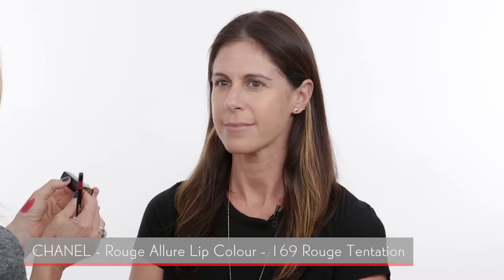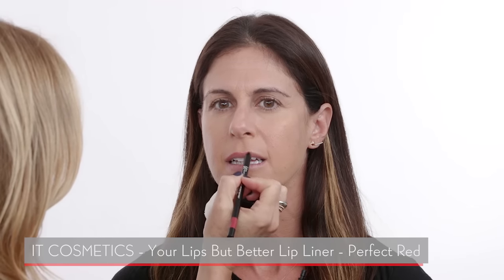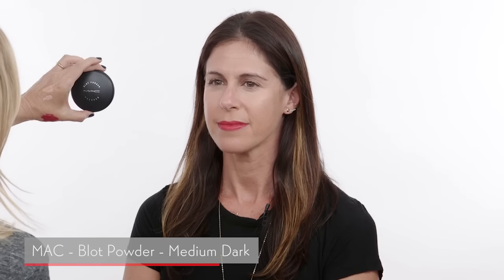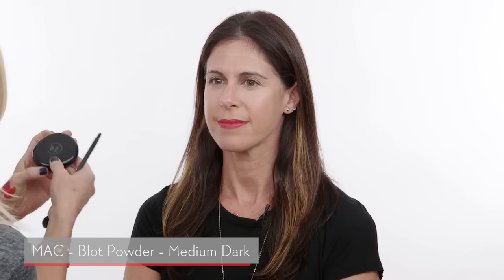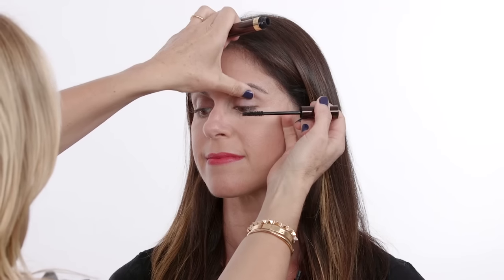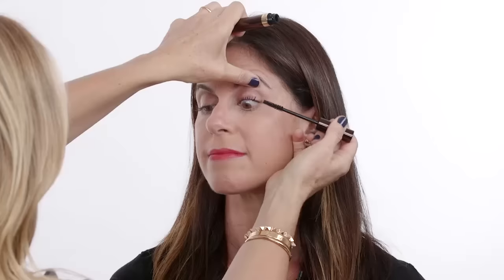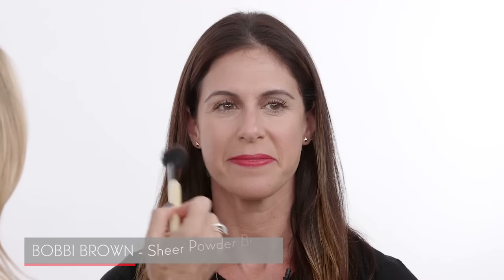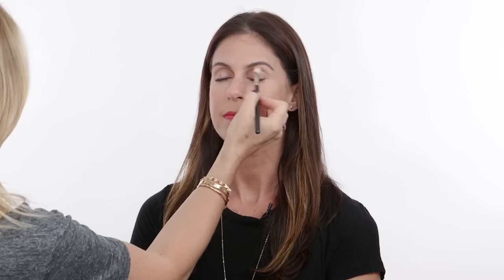3 Easy Ways to Escape a Beauty Rut | Monika Blunder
Getting out of your beauty rut shouldn’t require special technique or a ton of new cosmetics.  I’ll show you with just a few products how to change up your makeup look for those days when you’re feeling in need of a revival.

My nail polish is Essie - No More Film

PRODUCTS USED
Chanel Vitalumiere Aqua Foundation – B50
Chanel Rouge Allure Lip Colour – 169 Rouge Tentation
It Cosmetics Your Lips But Better Lip Liner – Perfect Red
Bobbi Brown Intensive Skin Serum Corrector – Bisque
Nars Radiant Creamy Concealer – Honey
MAC Blot Powder – Medium Dark
Kevyn Aucoin The Precision Brow Pencil – Brunette
Tom Ford Ultra Length Mascara
Stila Contouring Bronzer for Face & Body – Light
Nars Blush – Orgasm
Chanel Les Ombres Eyeshadow Quad – Candeur et Experience (limited edition, similar color found here)
Chanel Illusion D’Ombre – Rouge Brule (limited edition, similar color found here)
Charlotte Tilbury Rock n Kohl – Barbarella Brown
Dior Ultra Addict Gloss – 659 Reflected
Ardel Lashes - #318